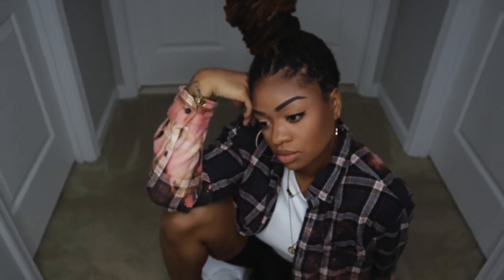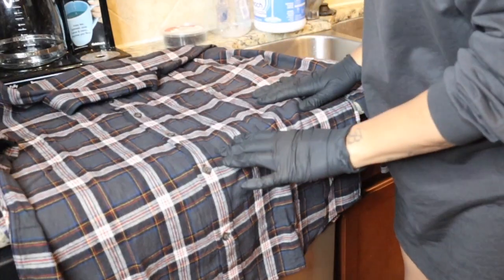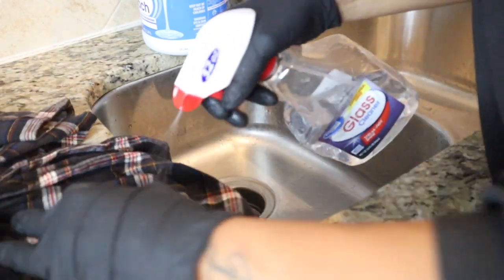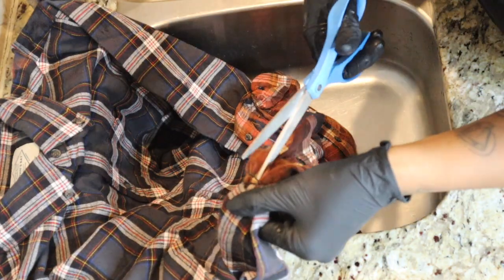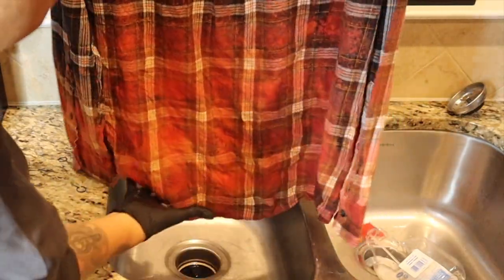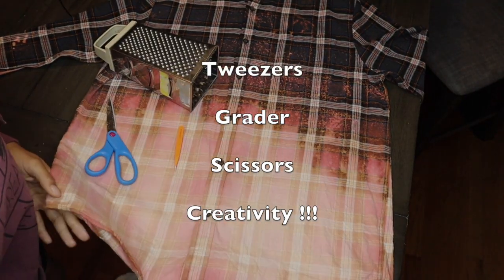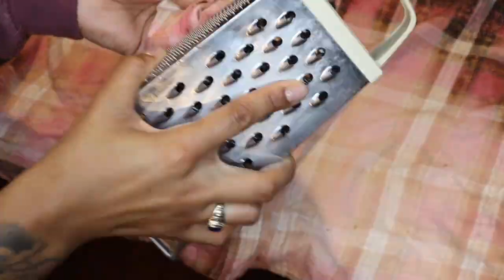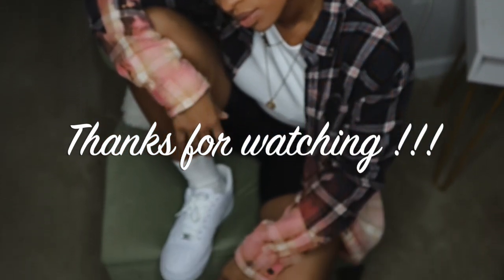$10 Ombre Flannel | Spray Bleach DYE Technique | ALEXIS NICHOLE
I love a classic flannel but this Ombre Flannel will have you turning heads!!! And guest what its under $10 !

Supplies:
- Large size Flannel (100% Cotton @jcpenney )
- Water
- Gloves
- Scissors
- Concentrated Bleach
- Rubber-bands (small and large)
- Grader
- Tweezers
- Empty spray bottle